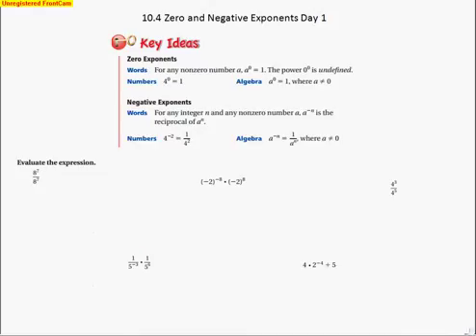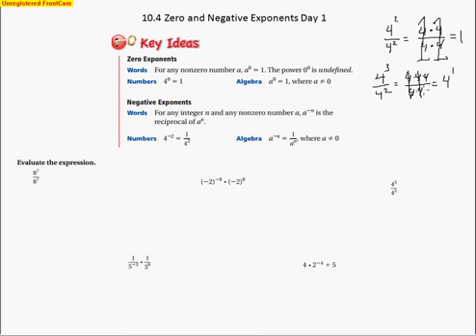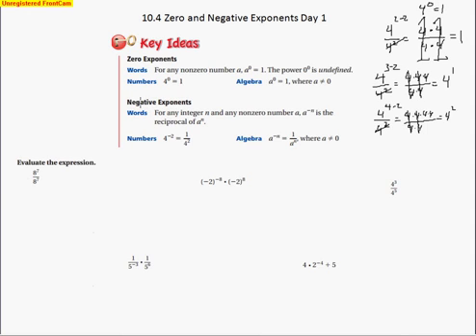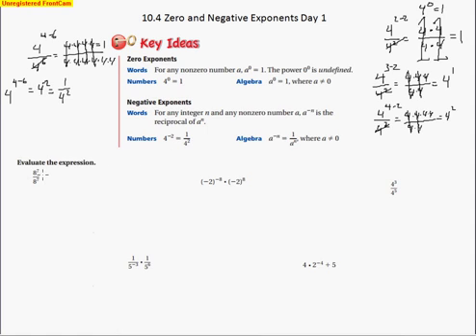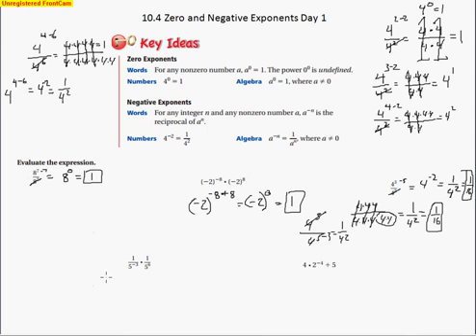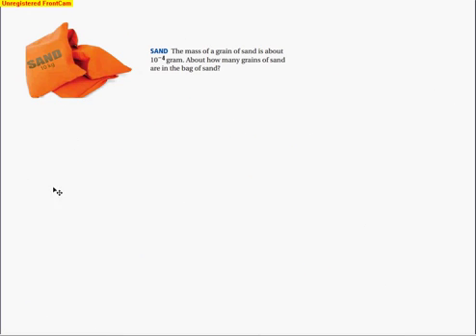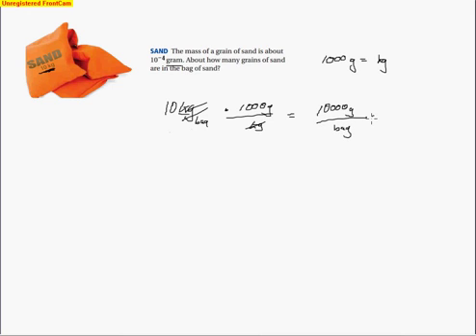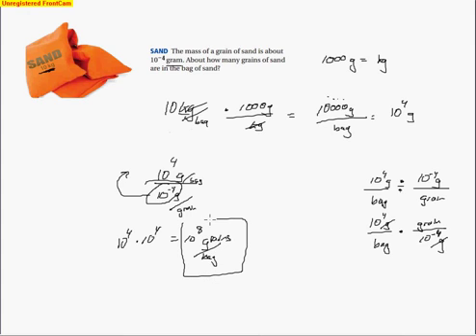10 4 Zero and Negative Exponents Day 1